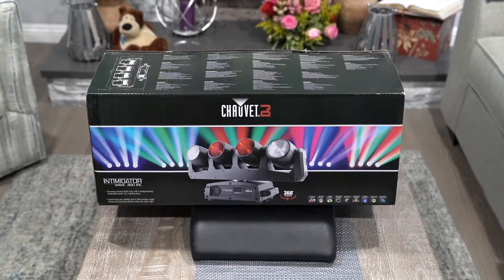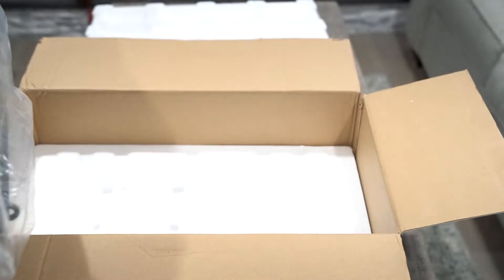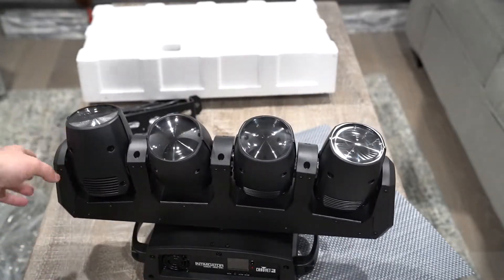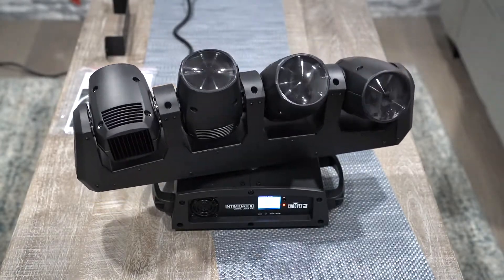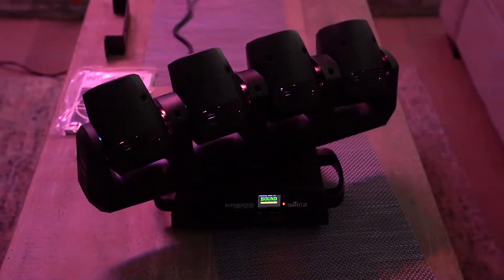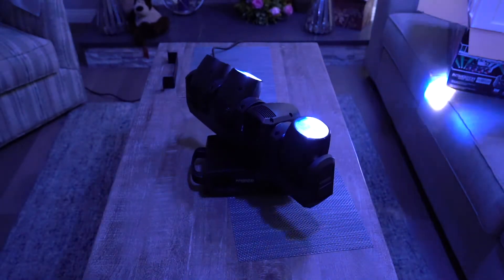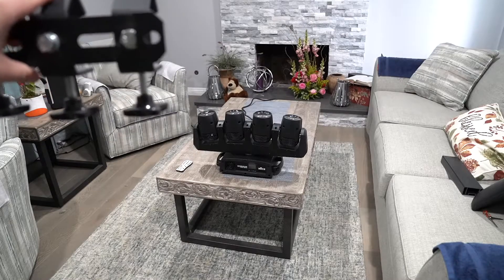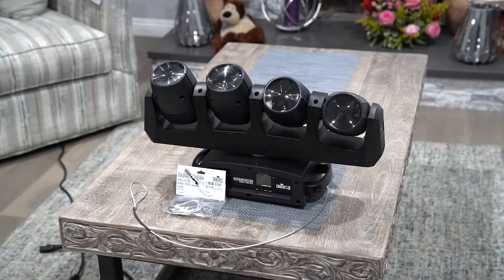Chauvet Intimidator Wave 360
Open Box :45
Moving to music 3:30
Mount 4:20
Gator Platform mount 5:20
Chauvet Safety Cable 5:55
Downside of the light 6:20

Overall rate 8/10

Link for the light

safety cable

Chauvet IRC remote

ADJ C-clamp